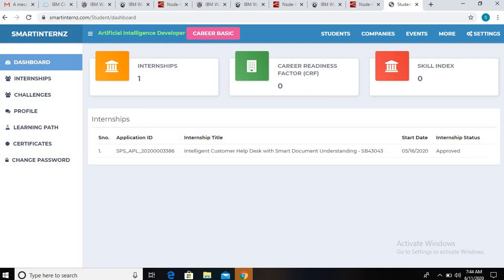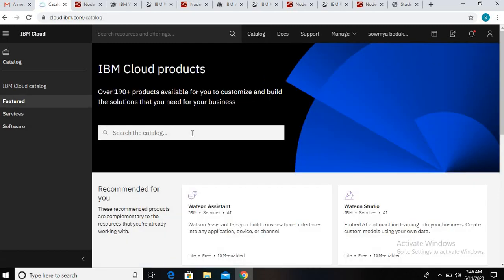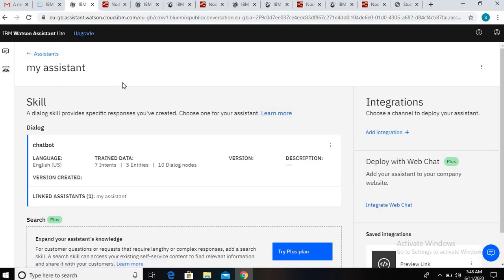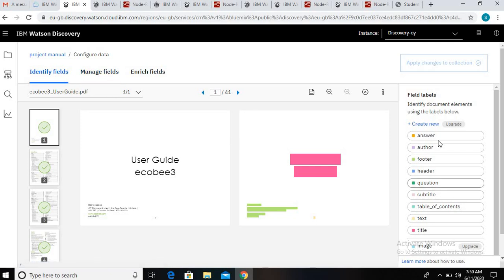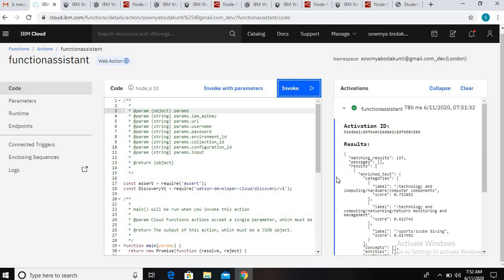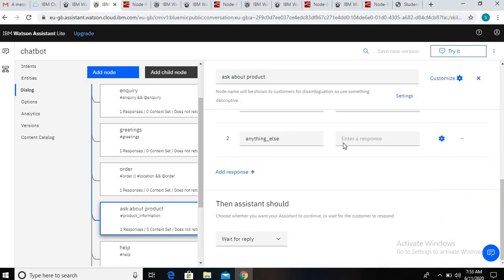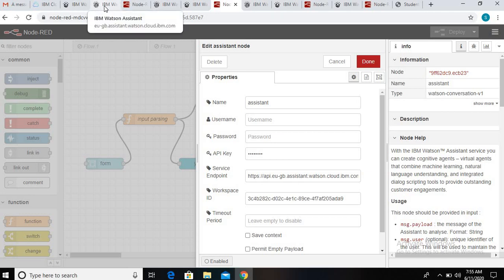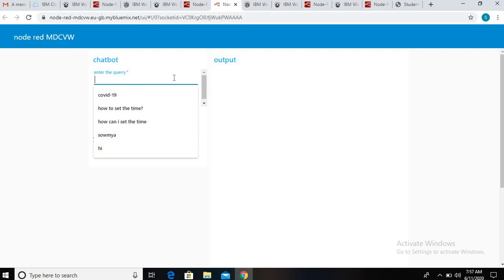Intelligent Customer Help Desk with Smart Document Understanding